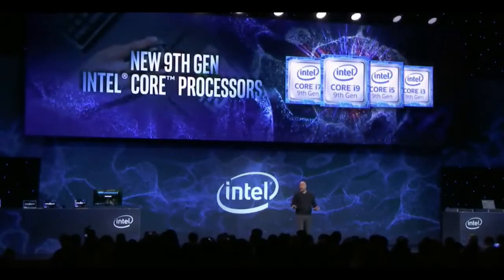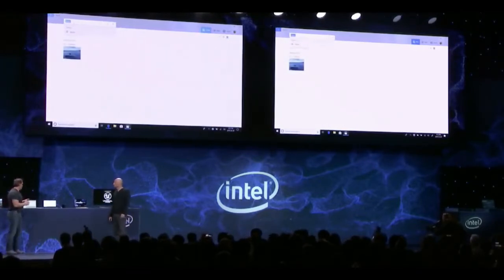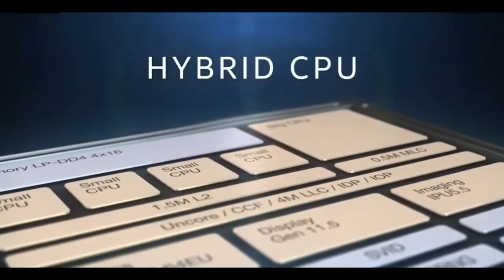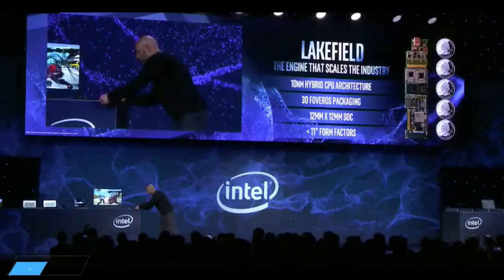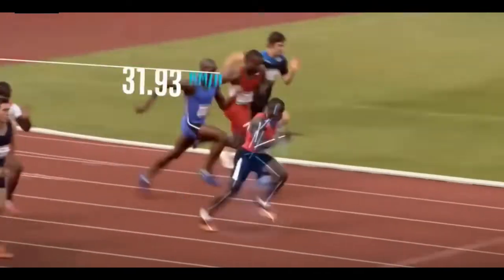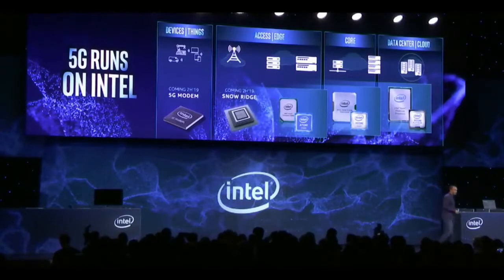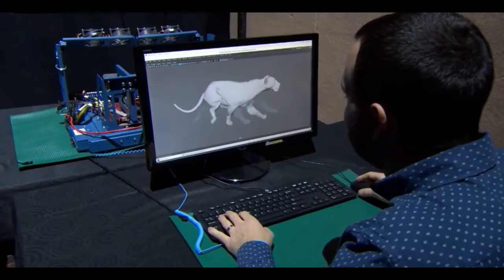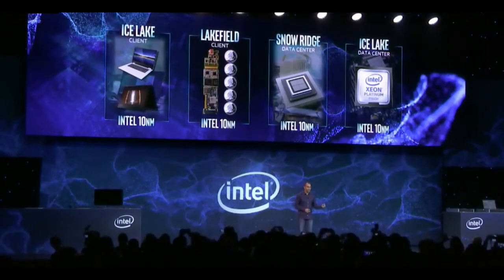INTEL CES 2019🔴 - UNDER 10 MINS🕓 [WATCH NOW]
Watch the INTEL CES 2019 HIGHLIGHTED event now.
SKIP THE 2 HR LONG NVIDIA EVENT, INSTEAD WATCH THIS 20 min HIGHLIGHTS TO GET A BRIEF.

SHARE THIS AMONG YOUR FRIENDS TO LET THEM KNOW.